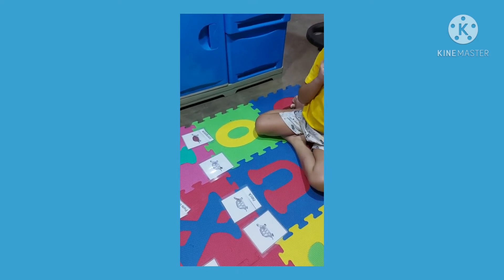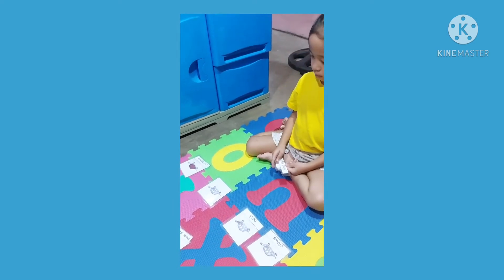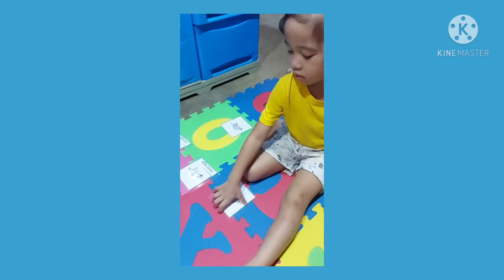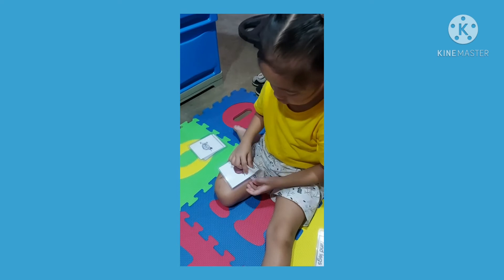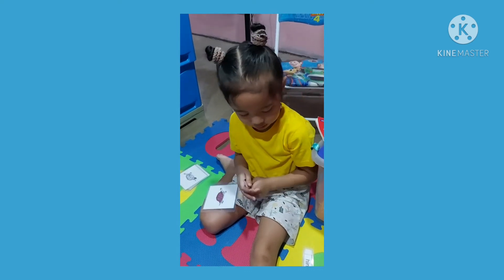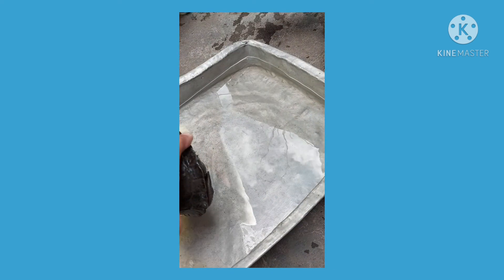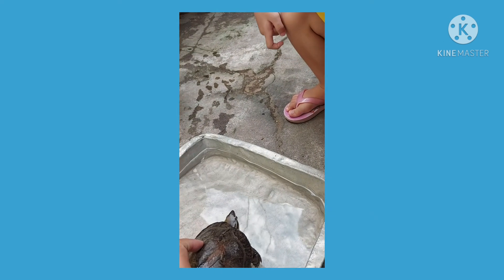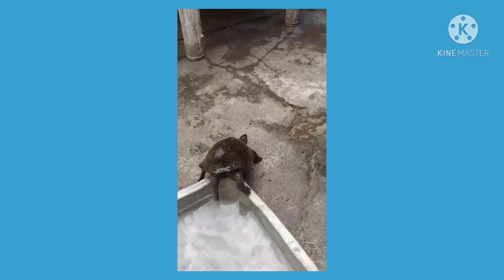How to Teach Zoology to Kids: Parts of the Turtle